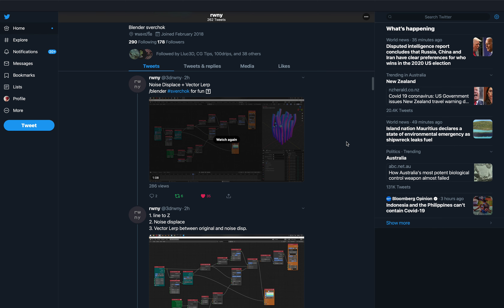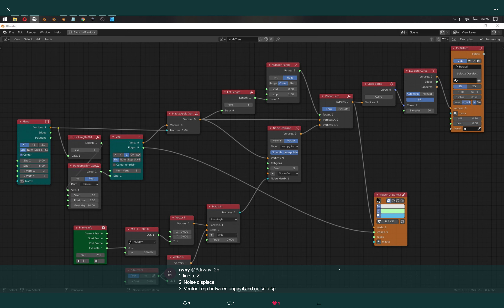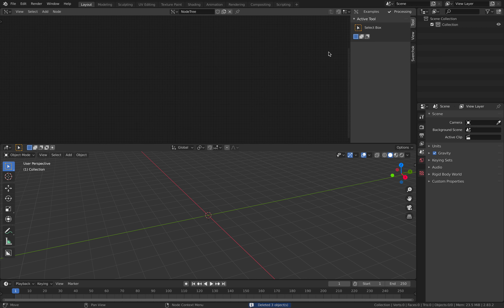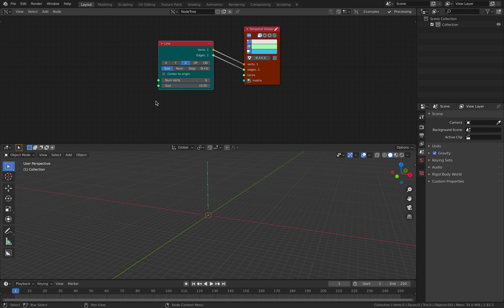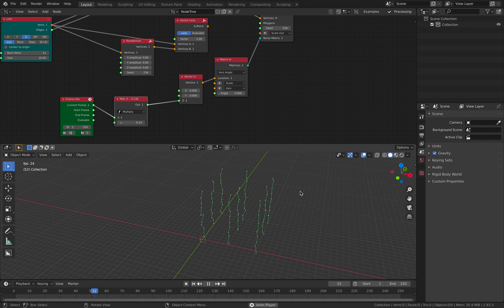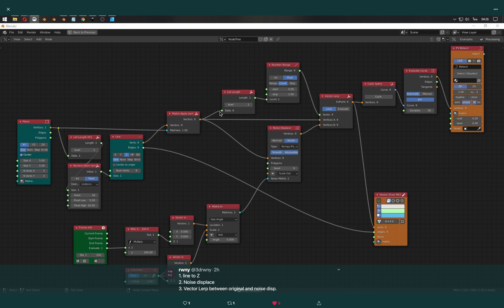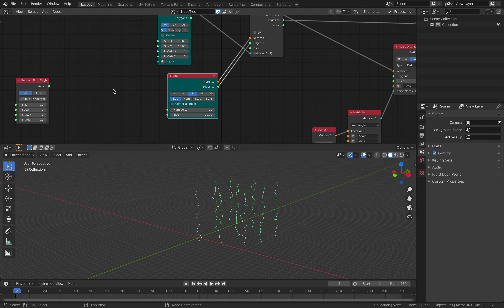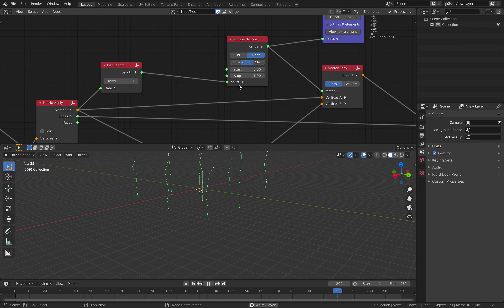LIVENODING x SV Swaying Lines Using Nodes Featuring Work by RWNY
LEVEL: Basic Intermediate

In this episode, I am doing a node study and recreating a SV node tree in Blender 3D that generates a swaying lines of different length and point numbers.

The secret ingredient nodes are:
- Line
- Vector Noise
- Vector Lerp

This is a really good example to understand how we could affect multiple animated lines and have a FACTOR to control the amount of displacement per points.

Thanks RWNY for showing this.